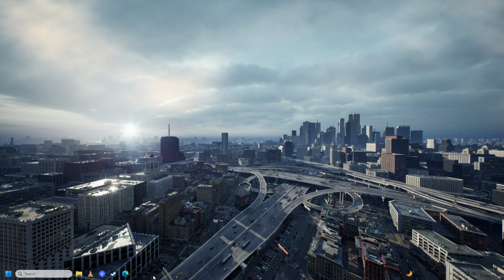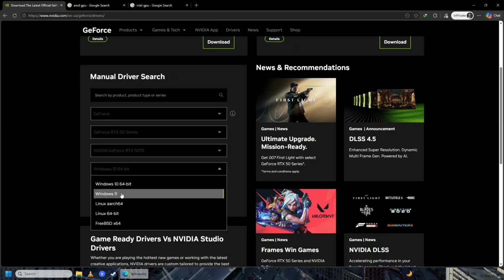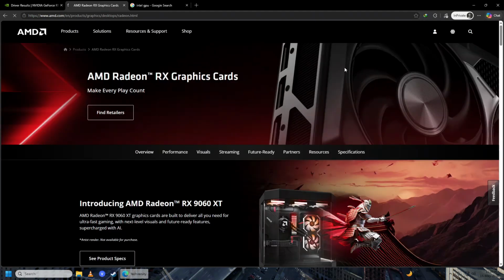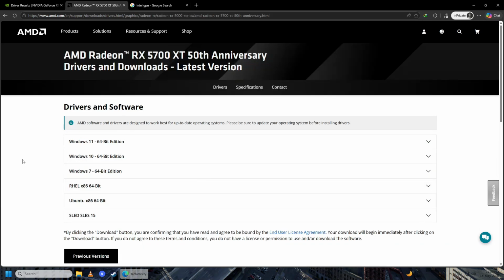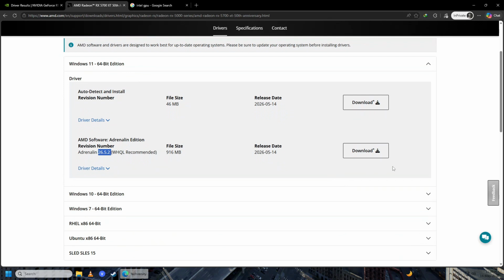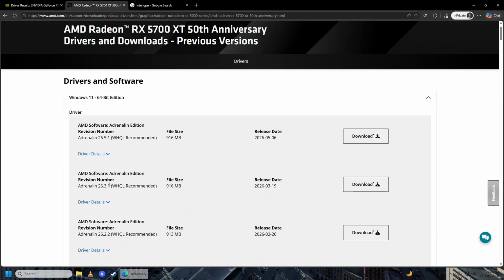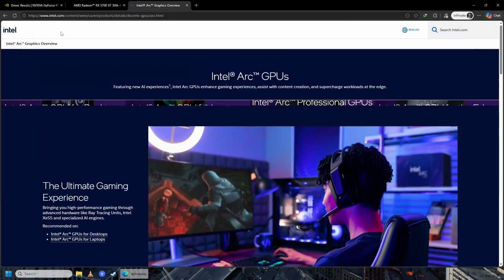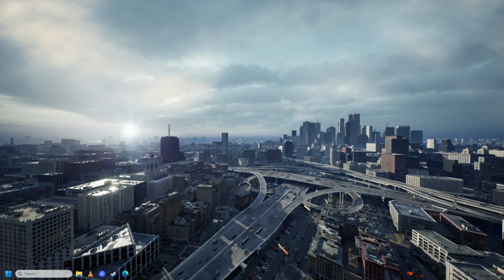How to Fix Subnautica 2 Not Opening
Subnautica 2 failing to open is caused by corrupted files, driver conflicts, or permission issues. This guide provides the complete solution.

*FIXing Subnautica 2 not opening on PC.*
*Solving game won't start from Steam.*
*Stopping launch failure after install.*
*Fixing stuck on running then nothing.*

Steam then Library then right-click Subnautica 2 then Properties then Installed Files then *Verify integrity*.

Right-click Subnautica2.exe then Properties then Compatibility then check *Run as administrator*.

*Step 4: Force DirectX 11 then Disable Overlays*
Steam then Launch Options then add *-dx11*. Turn off Discord then Steam overlays.

Steam then Settings then Downloads then *Clear Download Cache* then restart Steam.